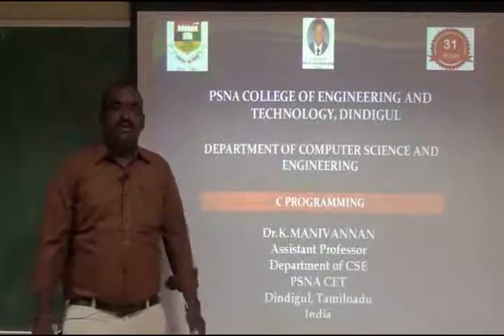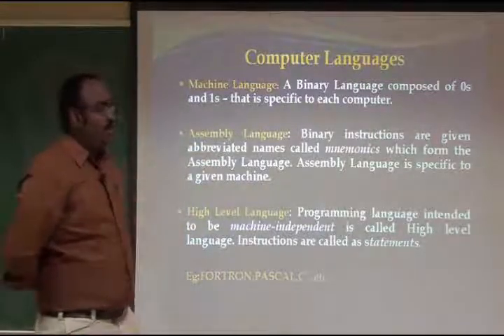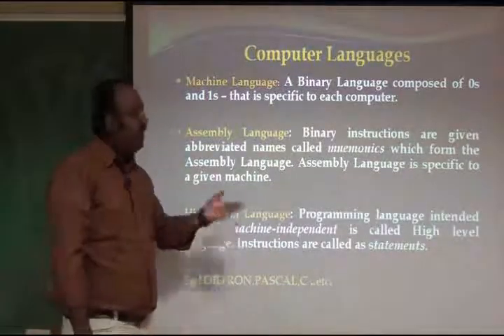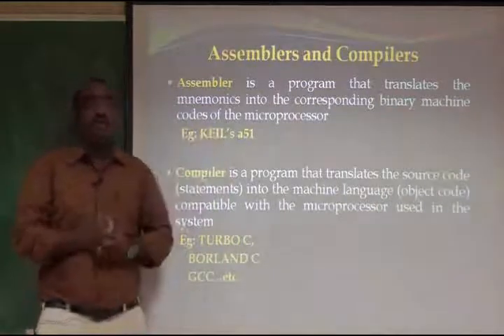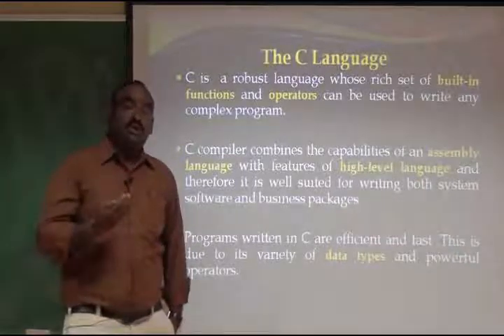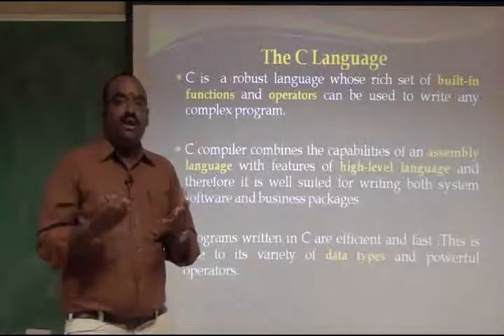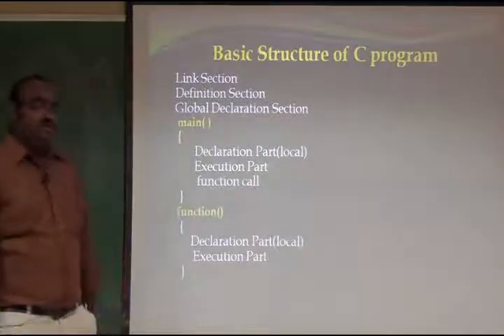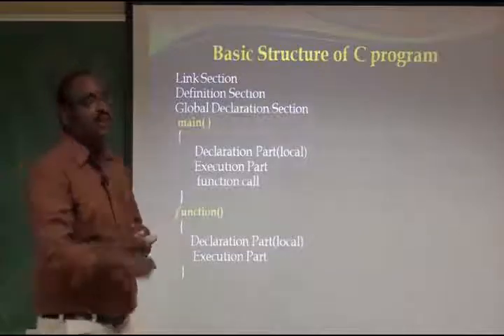Dr K Manivannan PSNACET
Video Lecture on Basics of C Programming